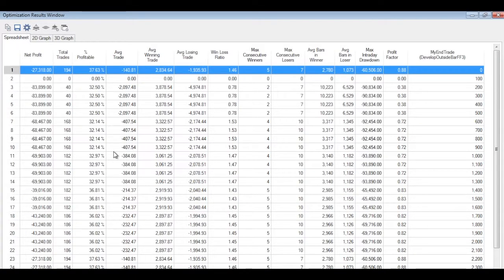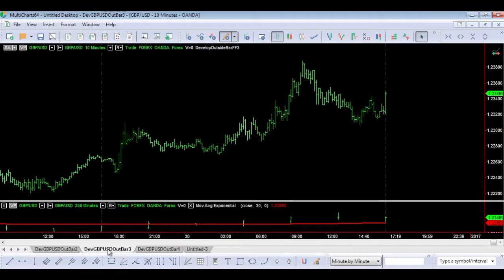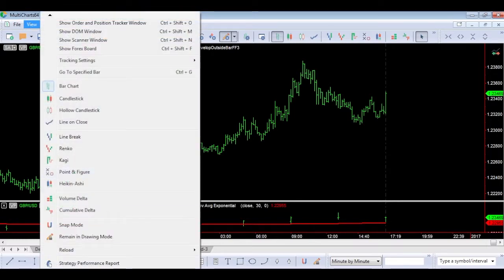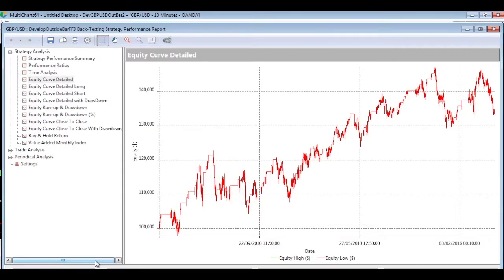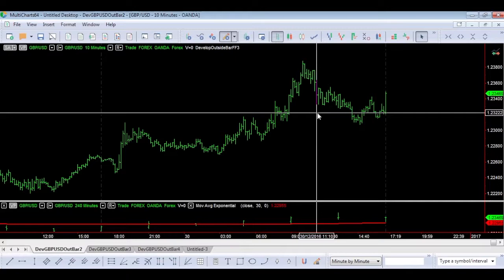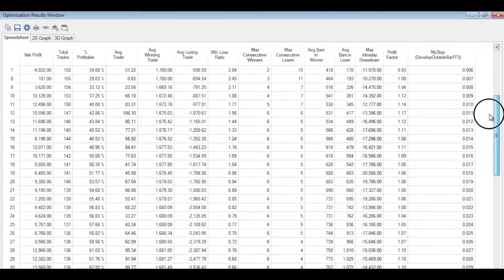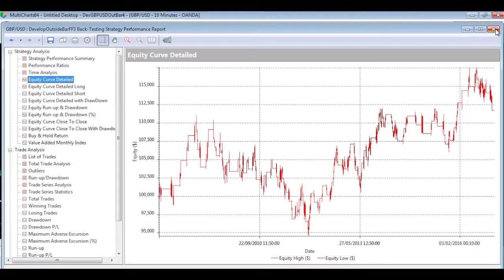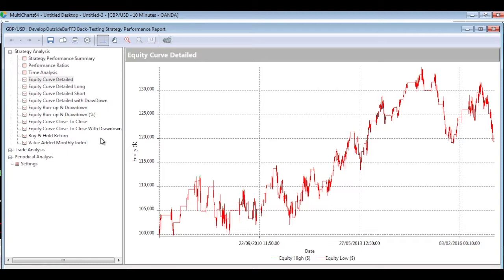How to Backtest Forex 4hr Strategy 03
This is the third part in a series where you can look over my shoulder as I code and backtest a Free FOREX trading strategy I found on Forex Factory forum.

In this video I continue with the development process looking at trading times, stop loss levels and profit targets.

Here's how I make consistent profits trading the markets.  If your way isn't working as well as you would like, check out mine:

FREE system guide - How to make consistent profits trading FOREX